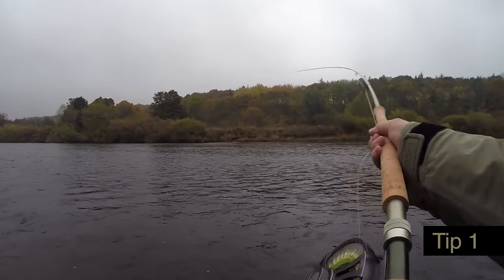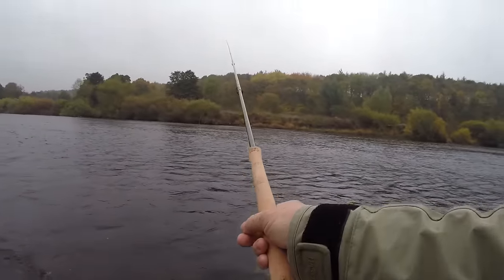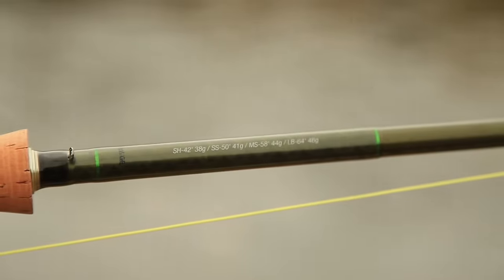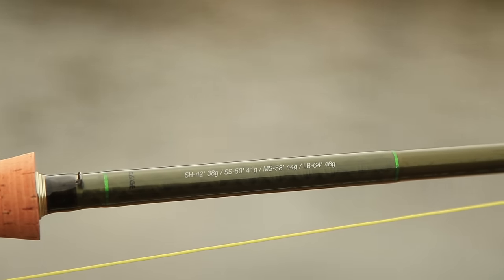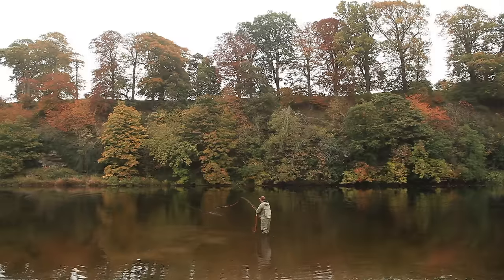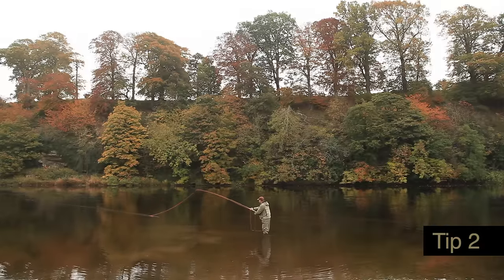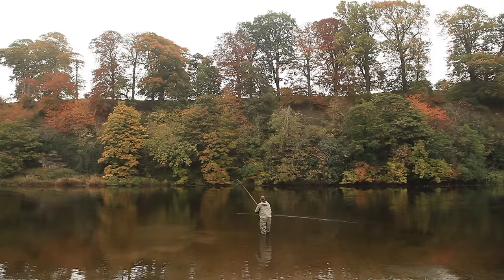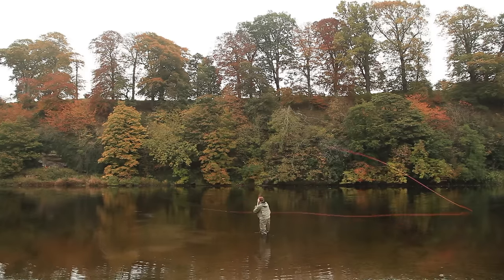Ian Gordon's Two Minute Salmon Masterclass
Professional Salmon angler and former World spey casting champion, Ian Gordon's Two Minute Masterclass on selecting a two handed outfit to fit your requirement.